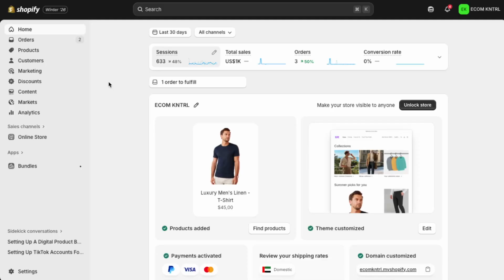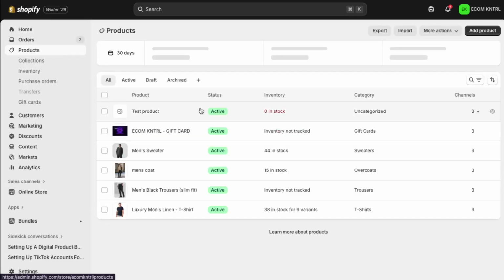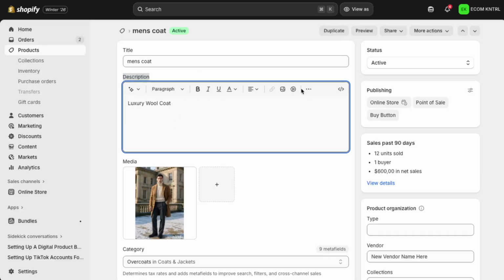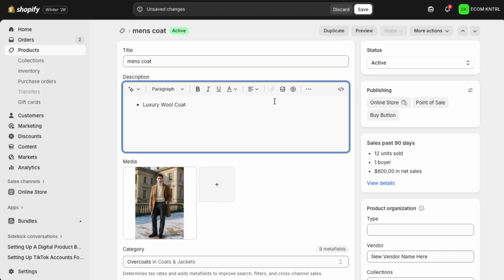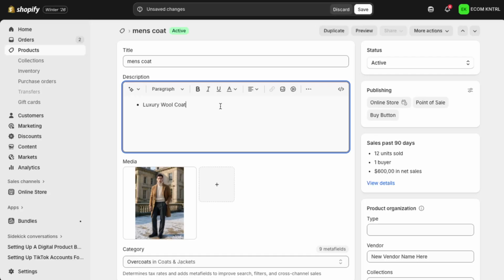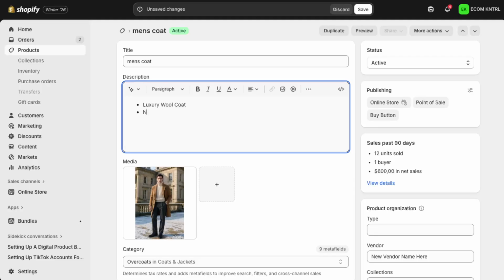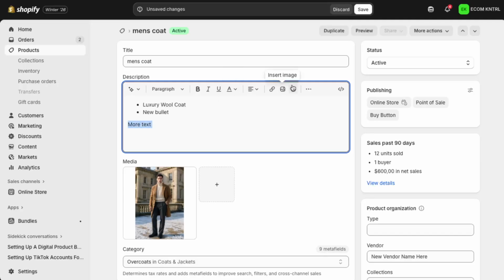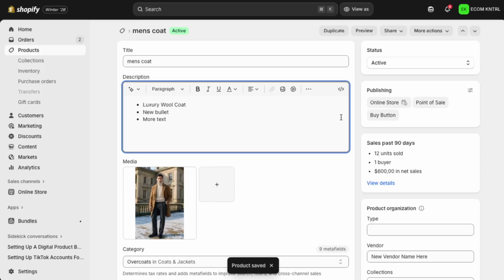How to Add Bullet Points in Shopify Product Page (2026) | Theme Editor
This video shows how to add bullet points in Shopify product page using the correct method that works in 2026. You’ll learn where product page text is managed in the Shopify admin and how to format product descriptions using bullet points for better readability.
We walk through the product description editor and theme editor step by step, showing how bullet points appear on the storefront and how they affect layout on desktop and mobile. This is useful for highlighting features, benefits, specifications, or key selling points in a clean, scannable format.
The tutorial matches the current Shopify interface so you can follow along exactly as shown. If older guides don’t match what you see in your admin, this video shows the current, reliable way to add bullet points in a Shopify product page.